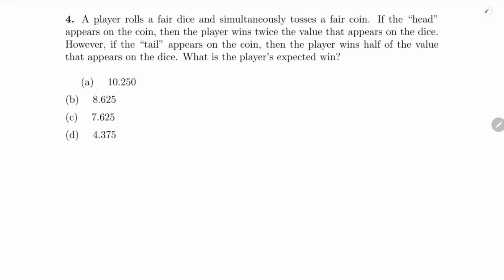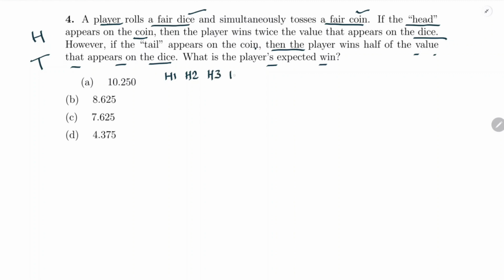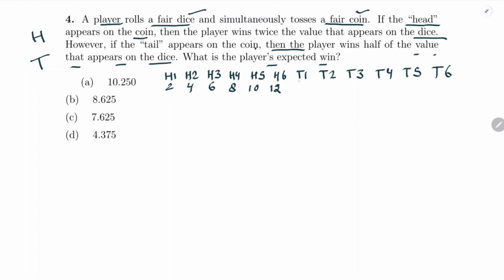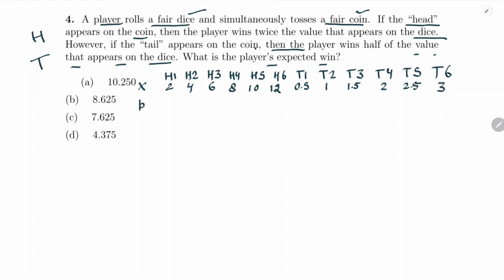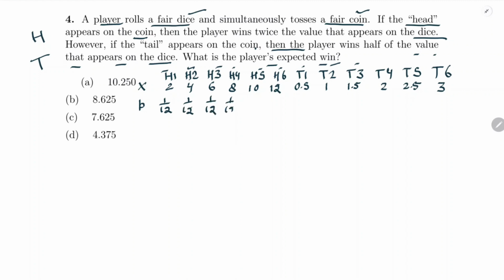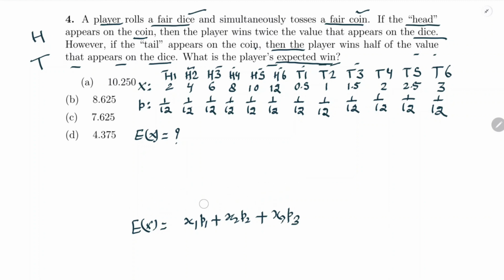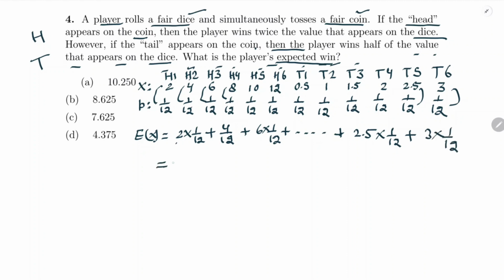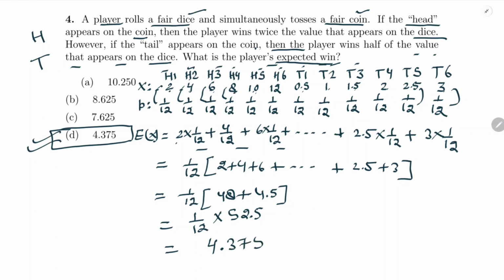Q4, Calculating Expected value using discrete probability distribution method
🎯 In this video, we solve Question No. 4 from A Series of the UPSC Indian Statistical Service (ISS) 2025 Statistics Paper I. These problems test your conceptual clarity in probability theory and statistical inference, focusing on foundational techniques crucial for tackling the rest of the paper.

Anyone reviewing classical probability and estimation methods

🧠 Strengthen your preparation with real ISS exam problems, detailed solutions, and in-depth conceptual breakdowns!